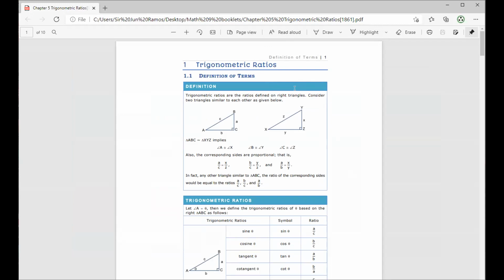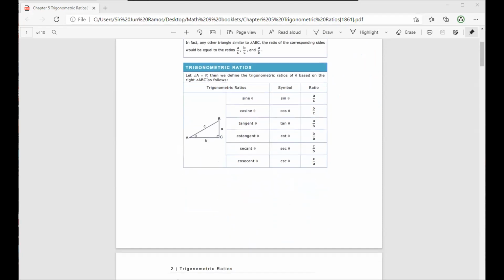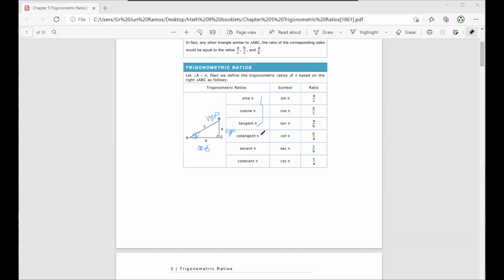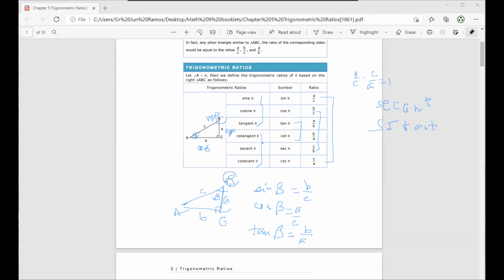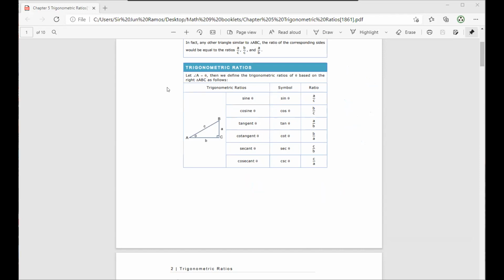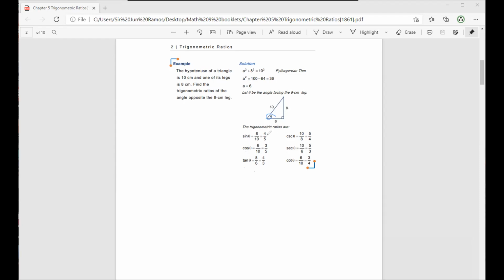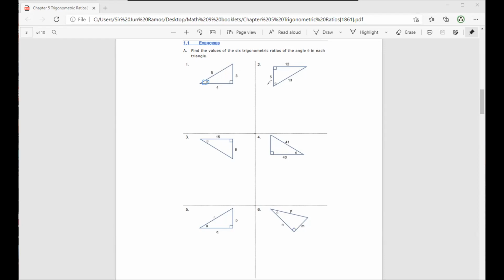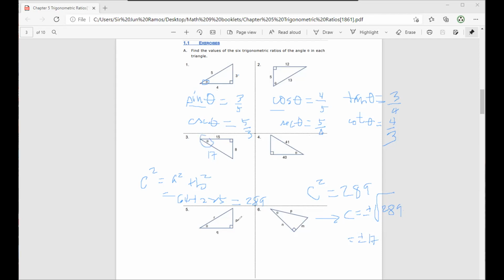Lesson 9.1: Trigonometric Ratios of an Acute Angle of a Right Triangle